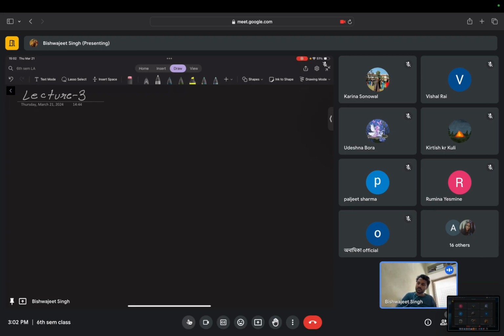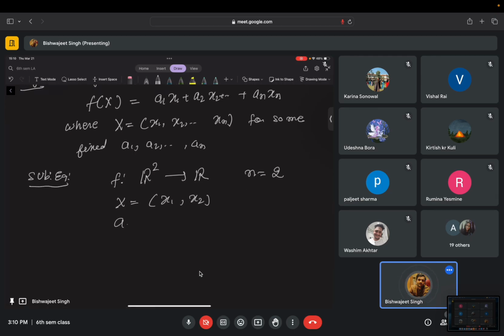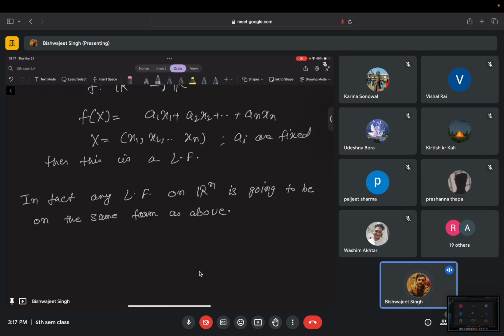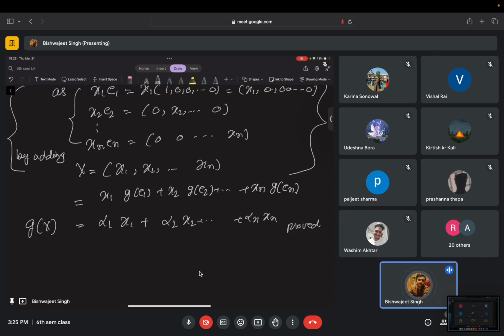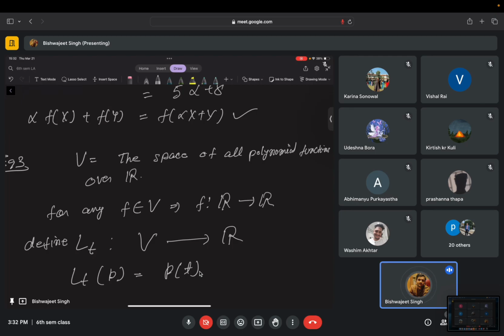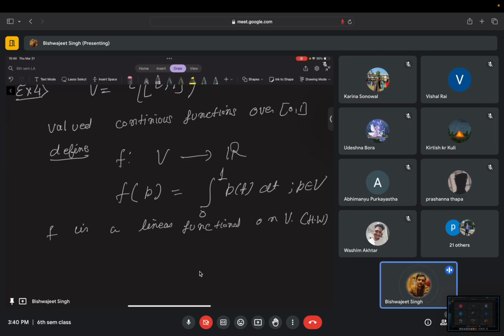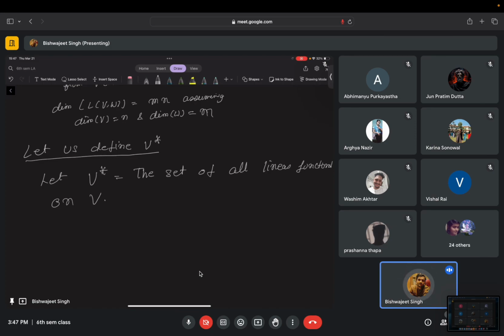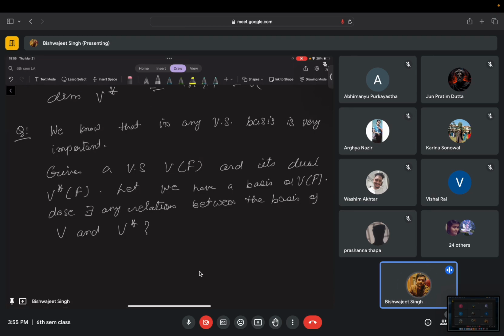Linear functional-dual space- lec 1 6th sem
Linear functional, dual space, dual basis